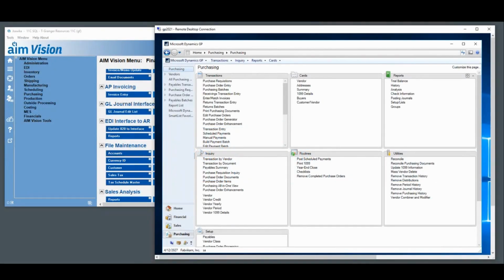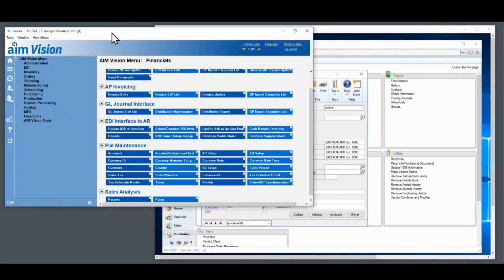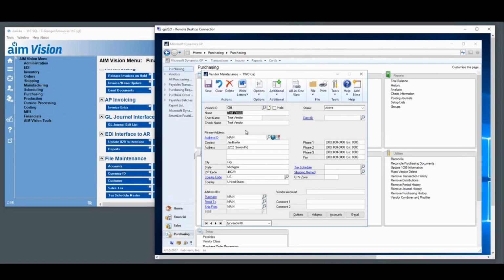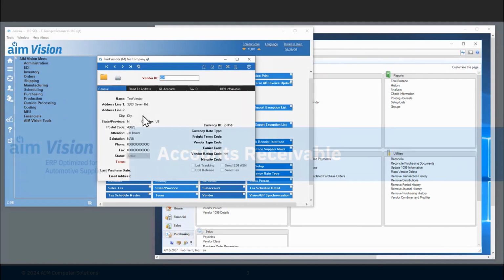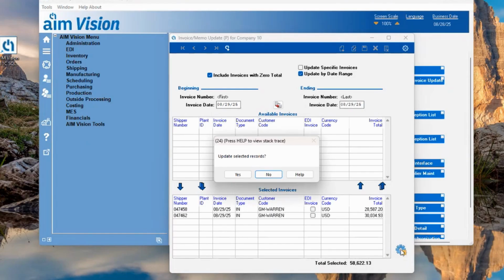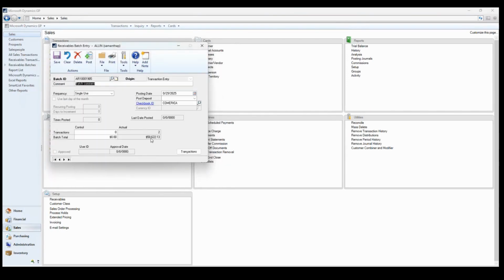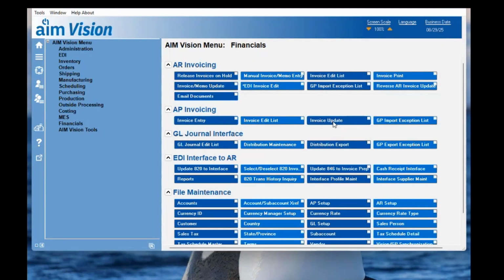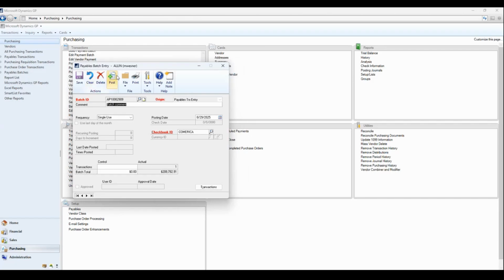How Microsoft Dynamics GP and AIM Vision Data Syncs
A quick look at how Master tables sync from Microsoft Dynamics GP (Great Plains) to AIM Vision for Master files, and how Accounts Payable and Accounts Receivables batches sync from AIM Vision to GP for posting.